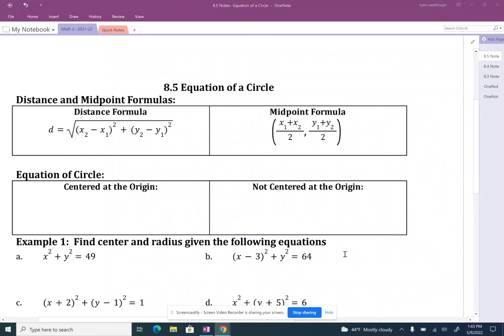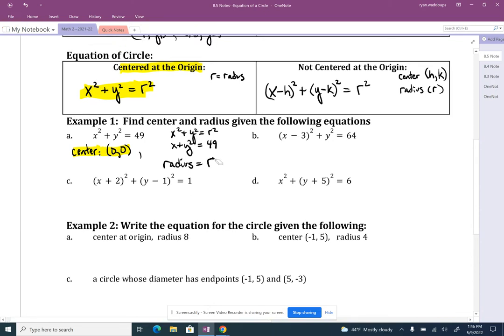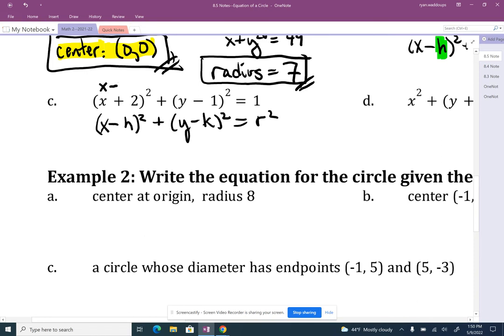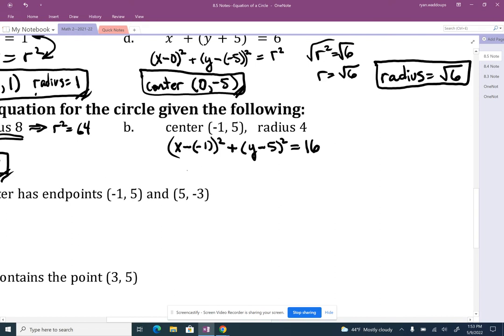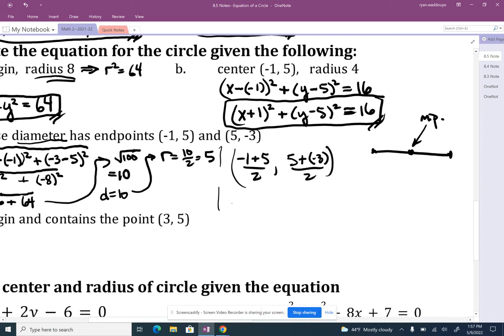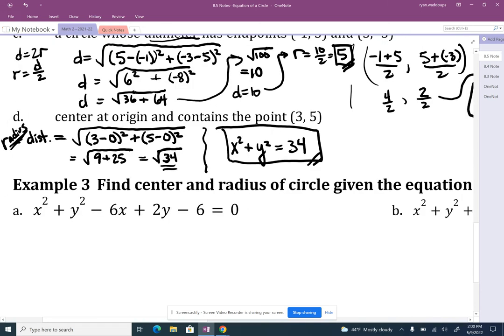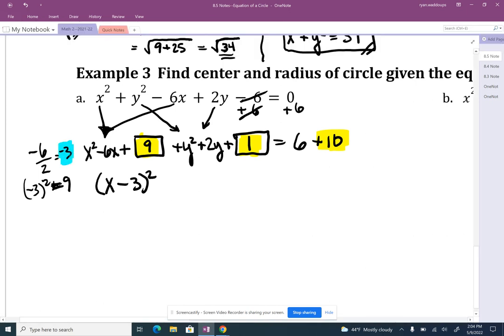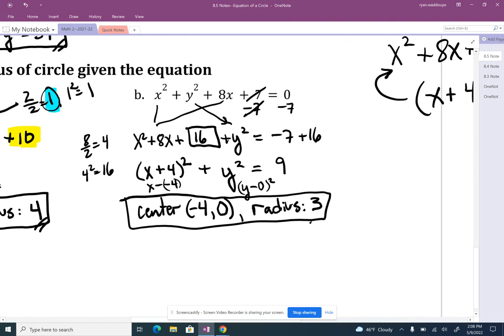8.5 Equation of a Circle